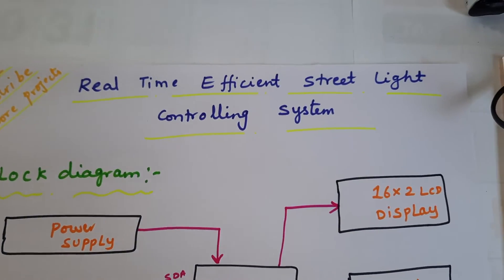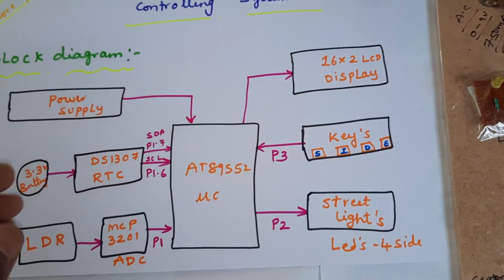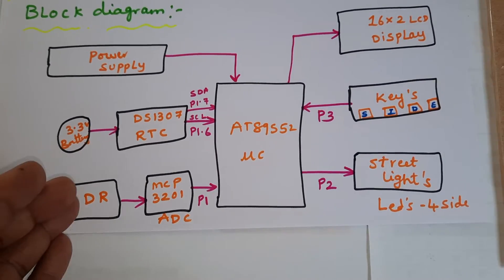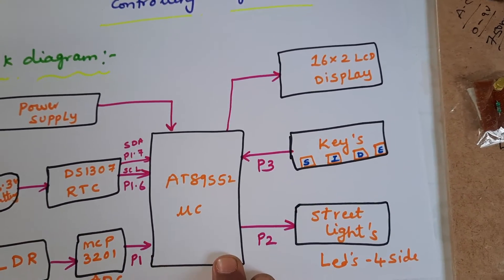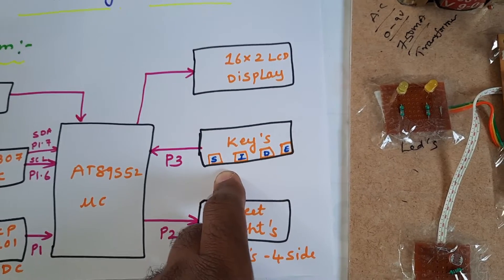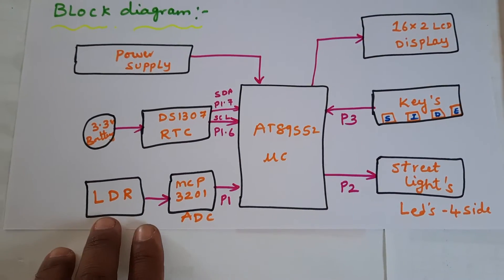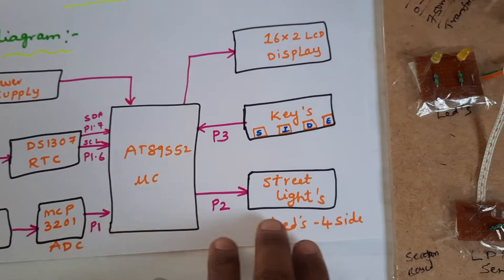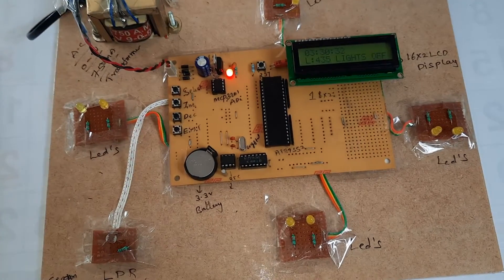Real Time Efficient Street Light Controlling System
Real Time Efficient Street Light Controlling System Using DS1307 RTC
1. Project Abstract / Synopsis
2. Project Related Datasheets of Each Component
3. Project Sample Report / Documentation
4. Project Kit Circuit / Schematic Diagram
5. Project Kit Working Software Code
6. Project Related Software Compilers
7. Project Related Sample PPT’s
8. Project Kit Photos
9. Project Kit Working Video links

Automatic Street Light Control System | smart city street light control and monitoring | smart street light control system  | smart street lights and fault location monitoring in the cloud over iot | smart street lighting system project report pdf | applications of smart street light system | smart street lighting system using iot | smart city street lighting ppt.

1. A real time street lighting control system,

2. Design and implementation of street light control system,

3. Design of new intelligent street light control system,

4. Adaptive Street Light Controlling For Smart Cities,

5. Advanced Adaptive Street Lighting Systems for Smart Cities,

6. AUTOMATIC STREET LIGHT CONTROL SYSTEM,

7. WSN BASED ON VEHICLE MOVEMENT AND ATMOSPHERIC CONDITION,

8. aim of smart city street light and monitoring system cannot be,

9. aim of smart city street light and monitoring system cannot be mcq,

10. applications of automatic street light control system,

11. applications of smart street light system,

12. automated street light system using iot ppt,

13. automatic street light - wikipedia,

14. automatic street light control system pdf,

15. automatic street light control system project report,

16. automatic street light control system using microcontroller ppt,

17. automatic street light control using arduino project report pdf,

18. automatic street light control using ldr project report pdf,

19. automatic street light control using microcontroller code,

20. automatic street light controller circuit diagram,

21. automatic street light project explanation,

22. automatic street light project ppt,

23. automatic street light project report pdf download,

24. automatic street light using ldr,

25. automatic street lighting system using iot pdf,

26. design of new intelligent street light control system ppt,

27. iot based smart street light project report pdf,

28. iot based smart street light using arduino,

29. iot based street light monitoring system - ieee paper,

30. real time street light control system ppt,

31. smart city street light control and monitoring,

32. smart city street lighting ppt,

33. smart street light control system,

34. smart street light management system,

35. smart street light system project report,

36. smart street light using nodemcu,

37. smart street lighting system project ppt,

38. smart street lighting system project report pdf,

39. smart street lighting system project using arduino,

40. smart street lighting system using iot,

41. smart street lights and fault location monitoring in the cloud over iot,

42. street light control panel diagram,

43. street light control panel price,

44. street light control system,

45. street light control system project,

46. street light controller by with energy saving system ppt,

47. street light management,

48. street light management software,

49. street light monitoring system project,

50. street light monitoring system using iot,

51. street light monitoring system using iot ppt,

52. street lighting ppt download,

53. working principle of smart street light system,